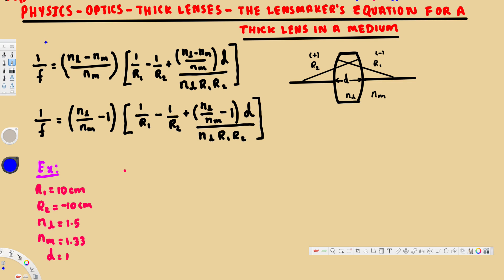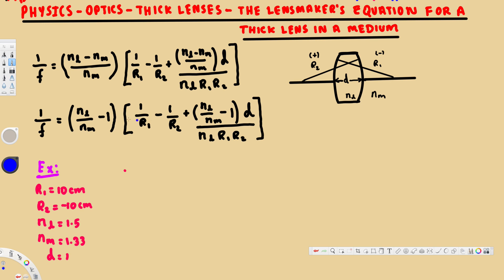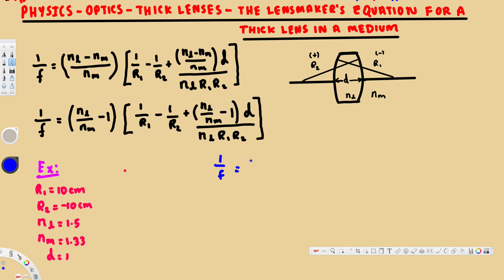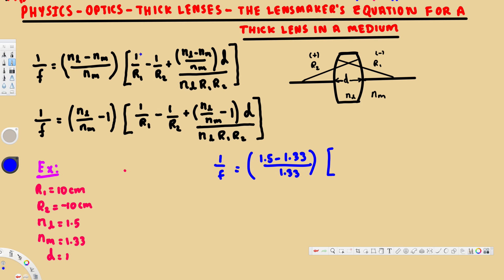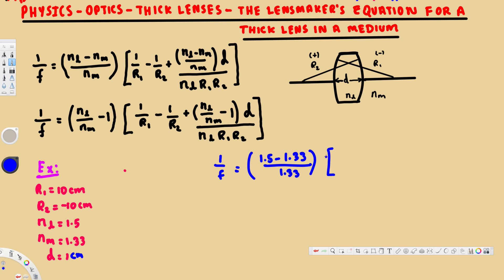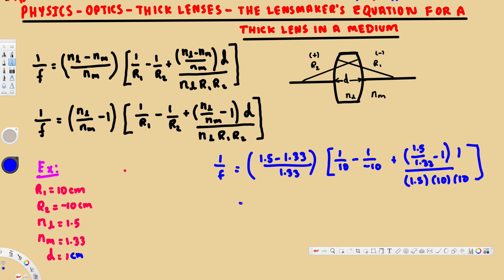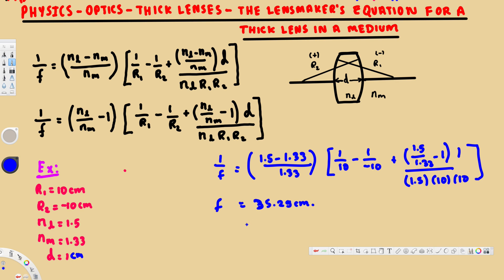Physics : Optics : Thick Lenses : The Lensmaker's Equation for a Thick Lens in a Medium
In this video I will explain the lensmaker's equation apply to a thick lens in a medium.